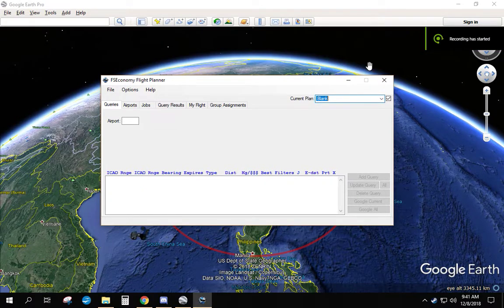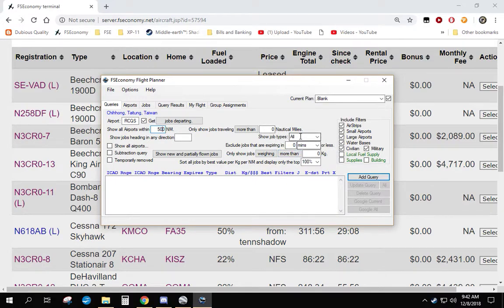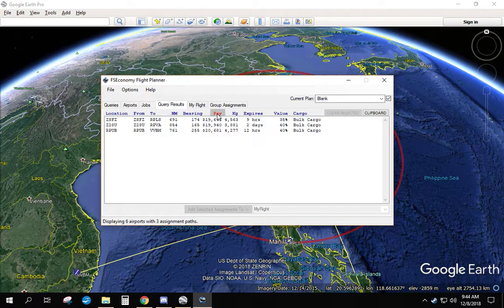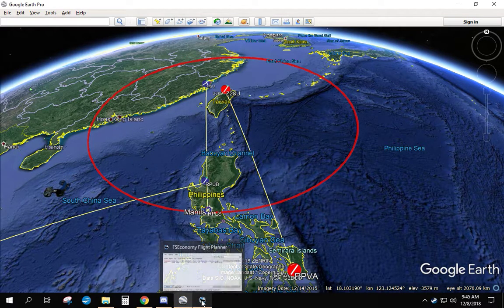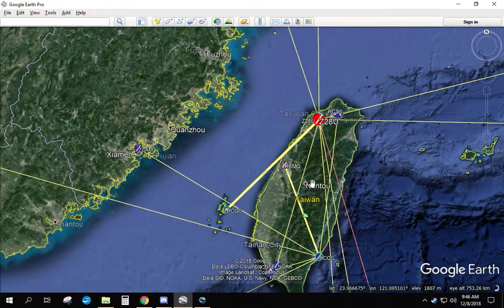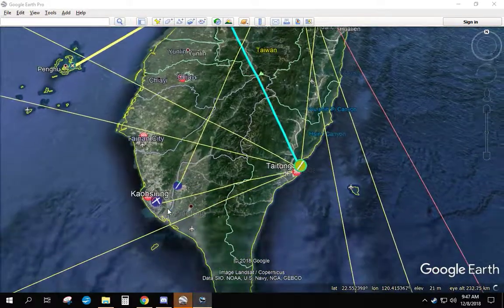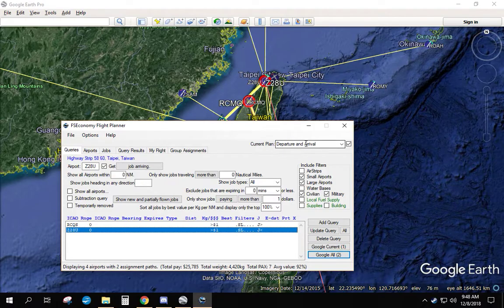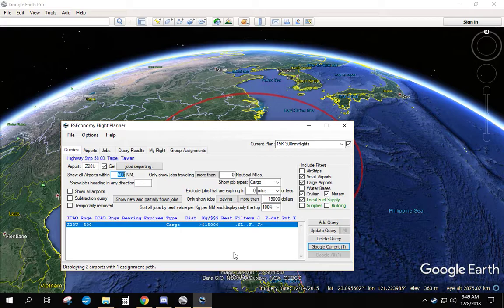FSE Flight Planner Large Job Query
Using the FSE Flight Planner for FSEconomy to locate large jobs within a given are near a selected airport.

Dangdiver on the FSE Forums provided the link and has updated the code to work with the longer user access key.